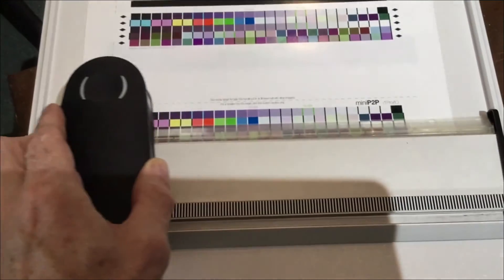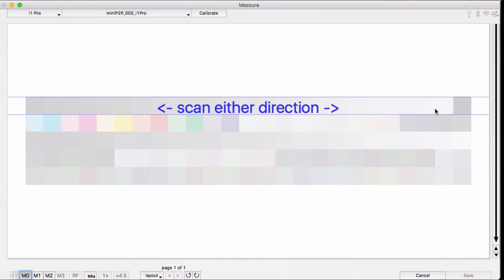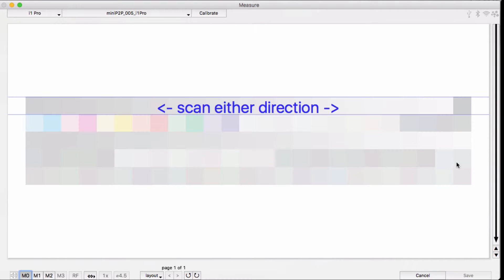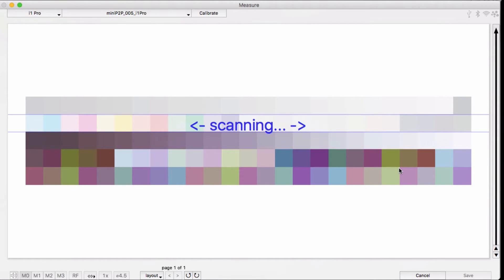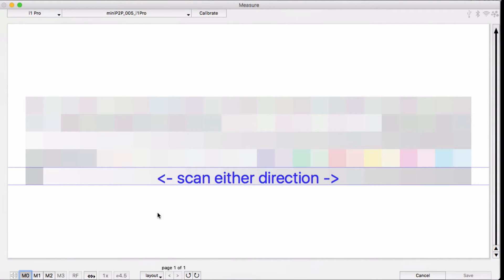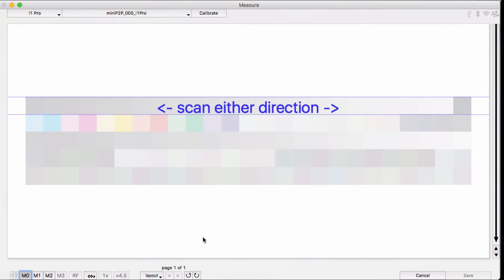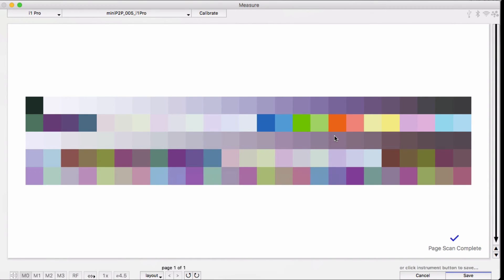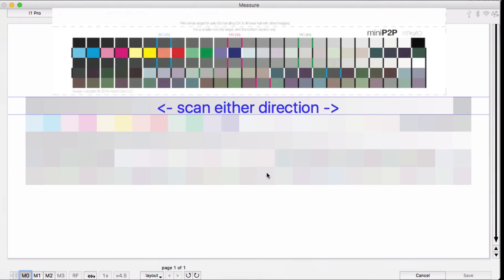Measuring with an i1Pro - target orientation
A further look at measuring targets with an i1Pro spectrophotometer.  There are many options for target orientation and scanning direction.  Using the wrong one could result in a bad measurement.